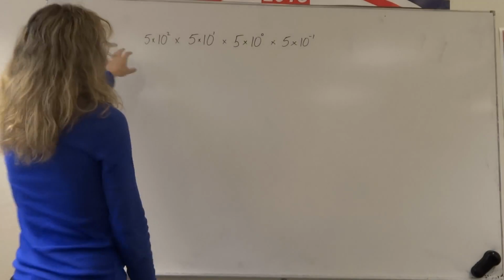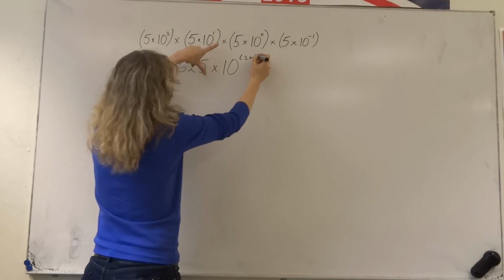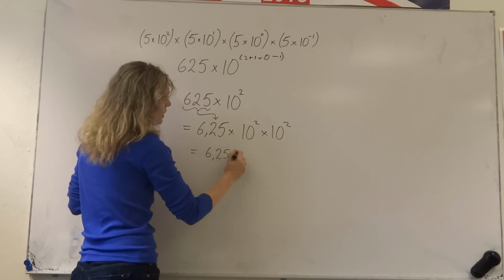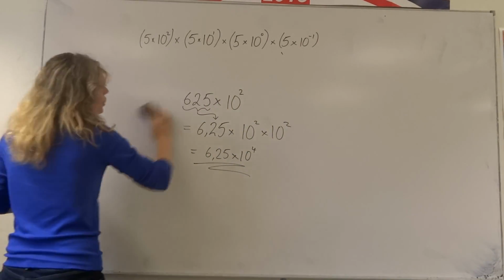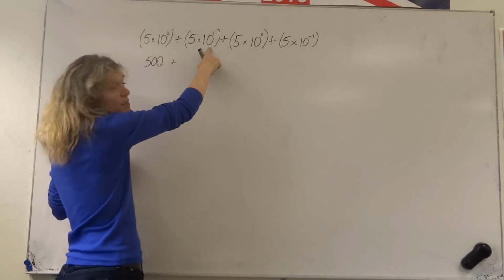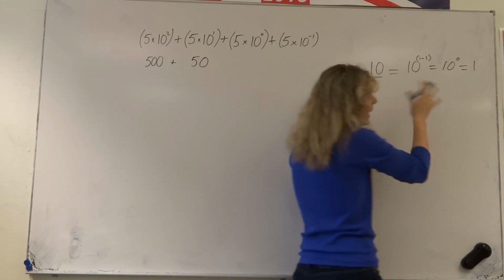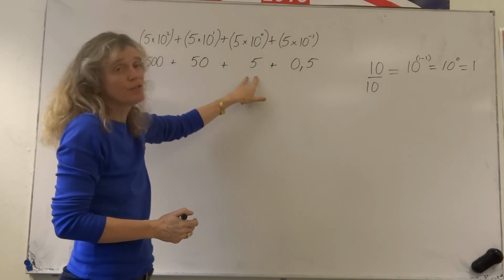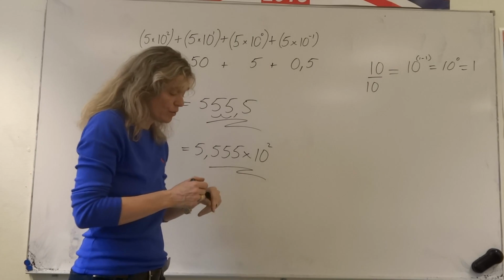Adding numbers in scientific notation compared with multiplying